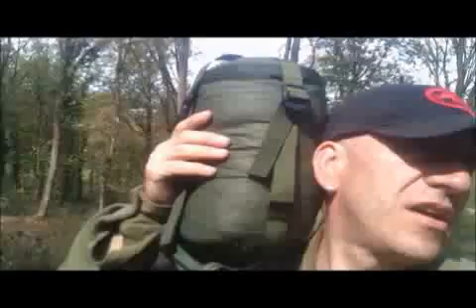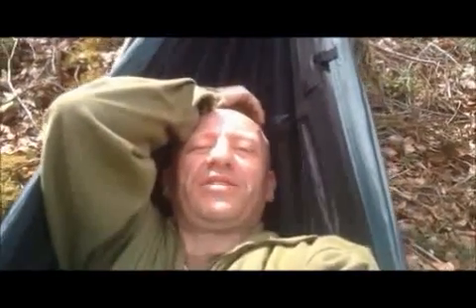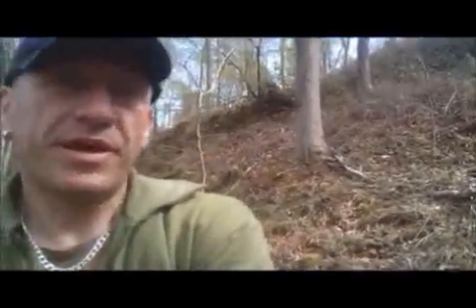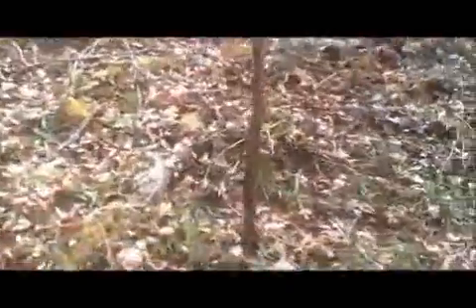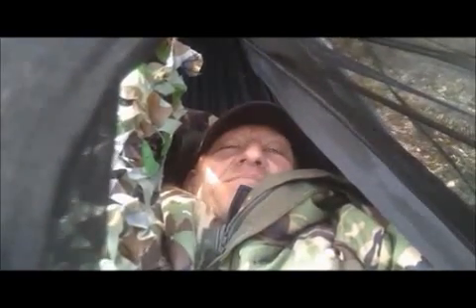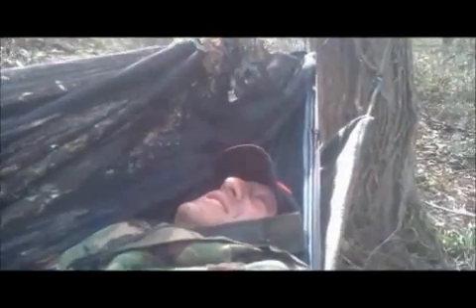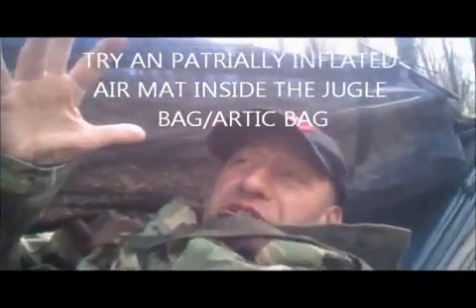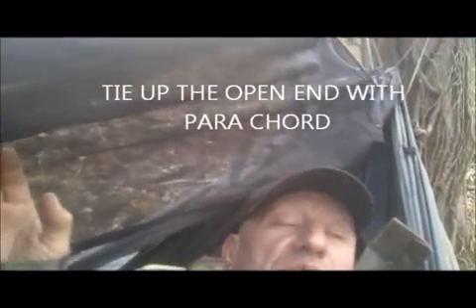D.I.Y Hammock Underquilt Part 2 bexbugoutsurvivor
A walk to my local woodland to set up Light weight compact cheep hammock under blanket for hammock bexbugoutsurvivor